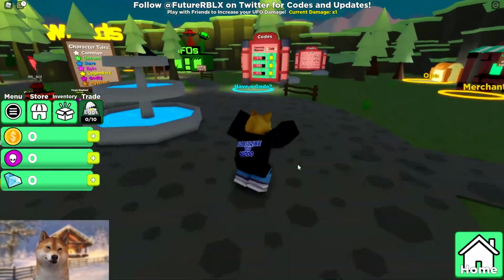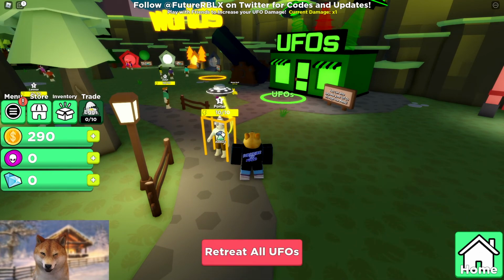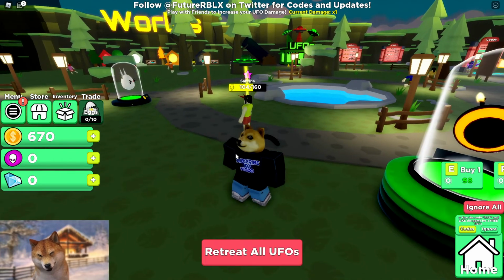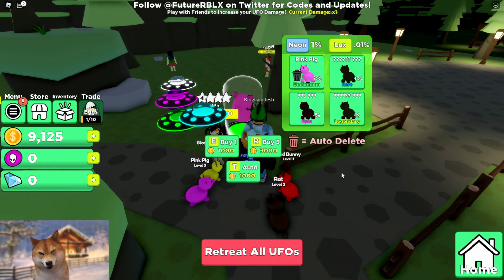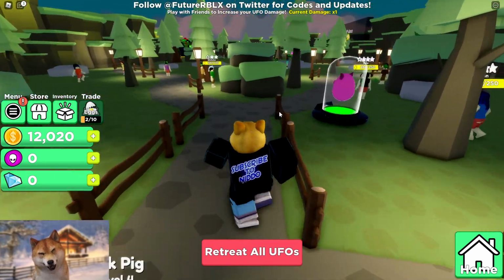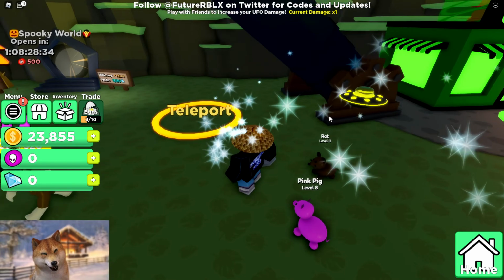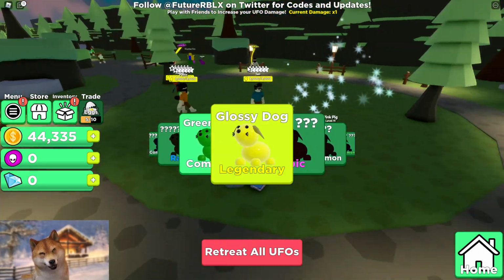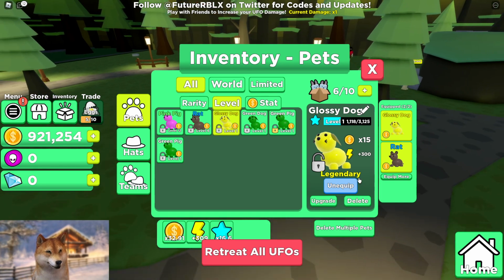I GOT A LEGENDARY PET IN ROBLOX UFO SIMULATOR!